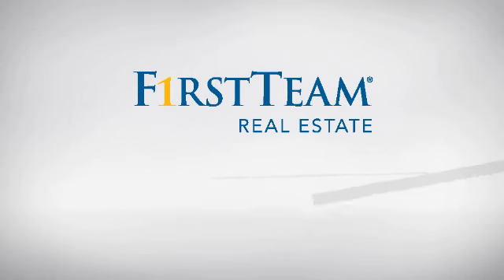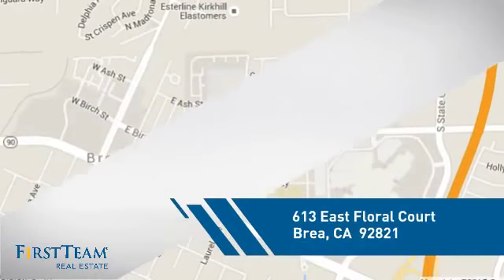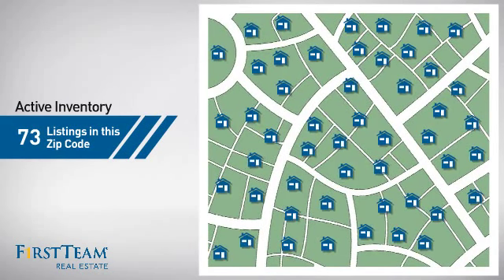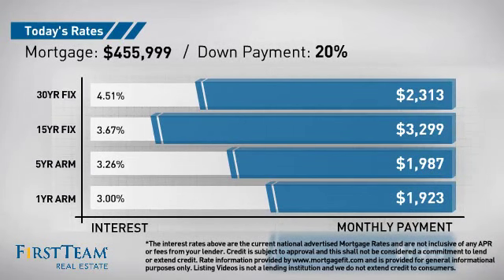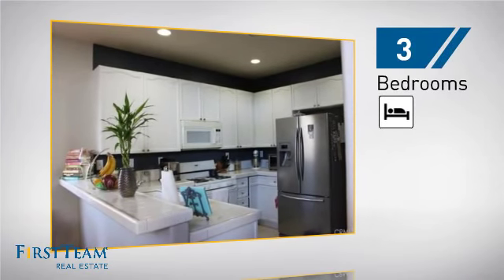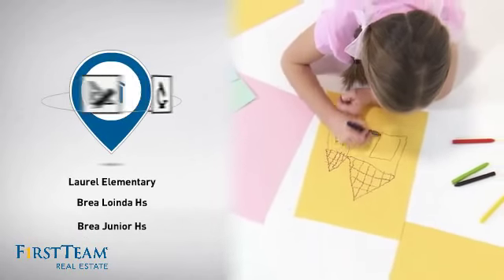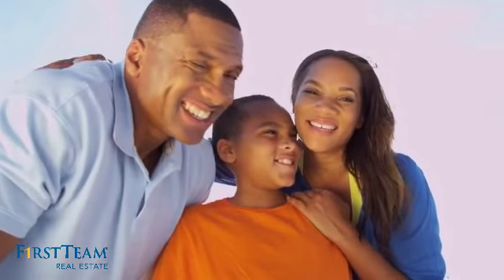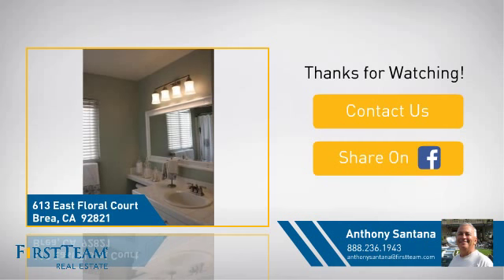613 East Floral Court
PRICE REDUCTION!! Rare opportunity to own a fantastic home in the desirable "Arbors" housing tract. This contemporary style home is stylishly furnished & naturally bright. Main entry is into the living room, which has high ceilings and an abundance of windows. The ample sized kitchen is open to the dining area and den. The majority of the rooms have high quality wood laminate flooring. Large master bedroom. The adjacent master bathroom has dual sinks plus separate shower & oval tub. Natural living, as evidenced by the low maintenance front & rear yards. Smartphone controlled thermostat. Great Brea schools. The home is conveniently located to many community amenities including Brea Mall, Brea Marketplace, Gateway Downtown Brea, Civic Center, Police Department, Branch Library & Post Office. Easy access to public transportation & major thoroughfares including Imperial Highway & the Orange Freeway (SR 57). Don't let this opportunity pass you by! Since this is a standard sale, fast response to offers given. Low HOA fees.